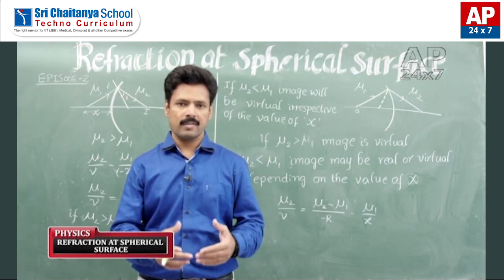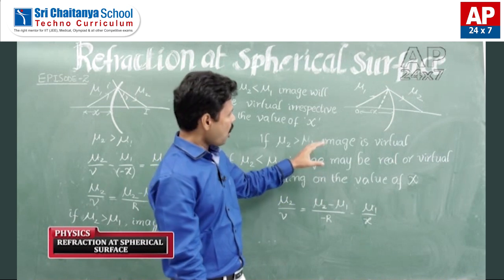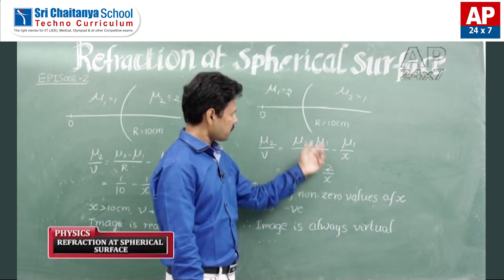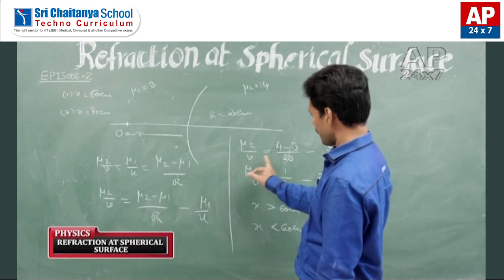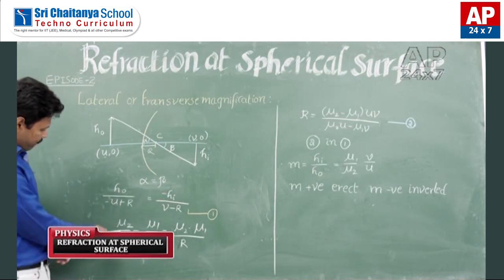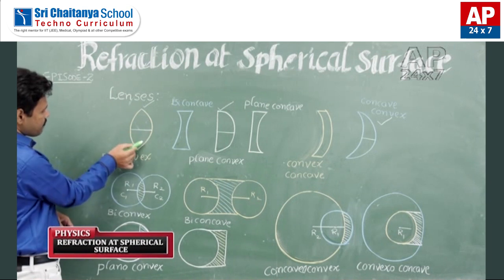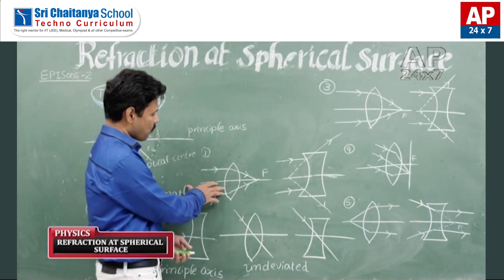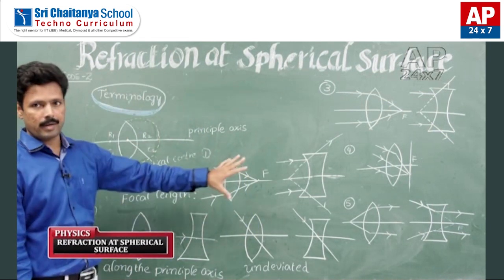SCTS | HS_Digital Classroom | Physics | Refraction at Curved Surface Part-2